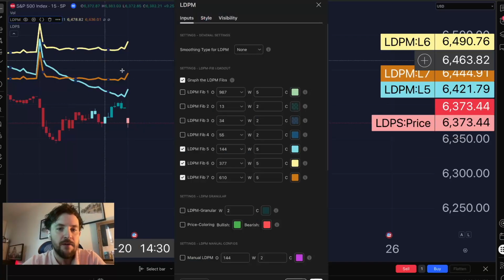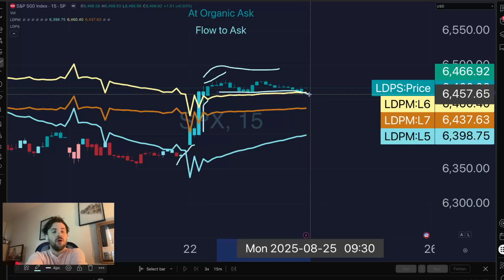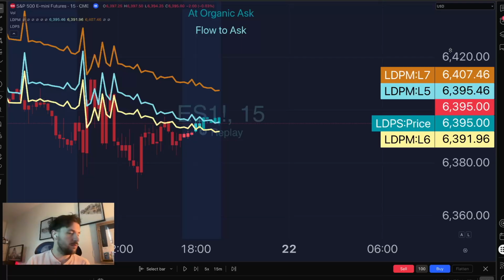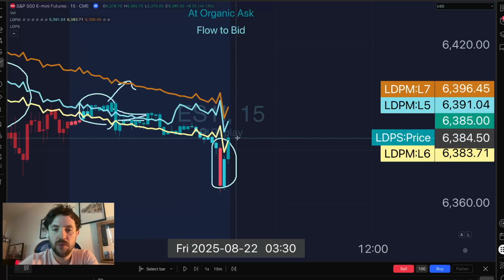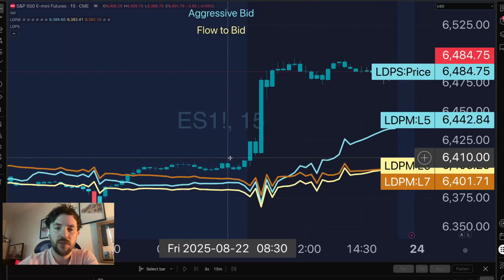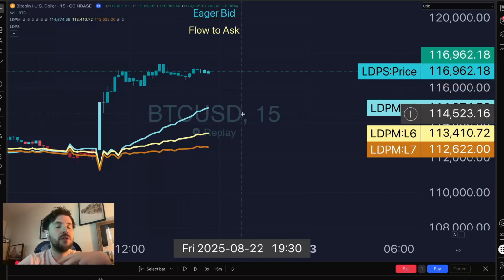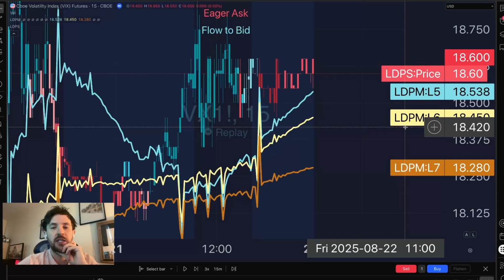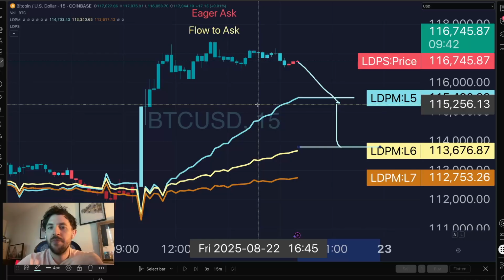Liquidity analysis from Jackson Hole talks with LDPM&S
A quick look at the liquidity conditions during Jackson Hole while using LDPM/S on the 15minute chart. A look at $SPX, ES_F, btc and vx volatility. This time, we go through the charts with TradingView's replay and look at how conditions would have appeared as the day progressed.

Want more information on LDPM/S? Feel free to check out